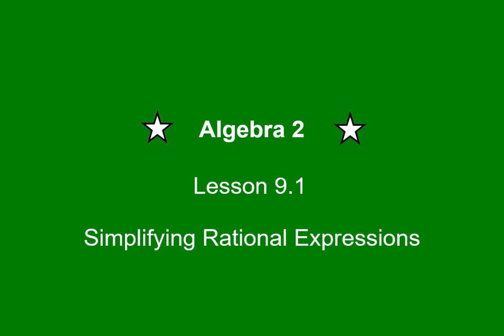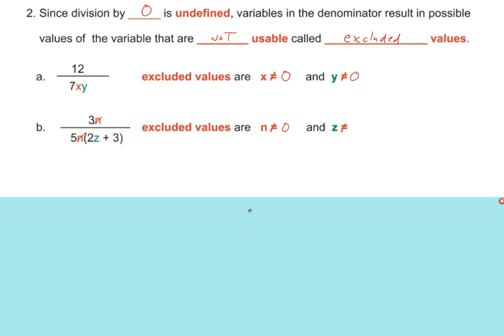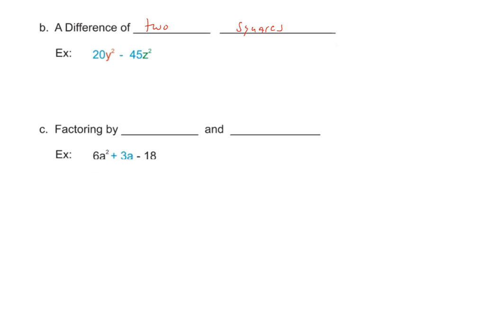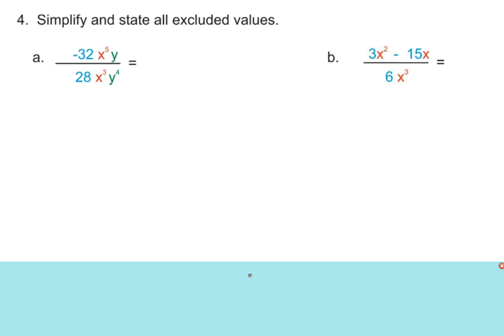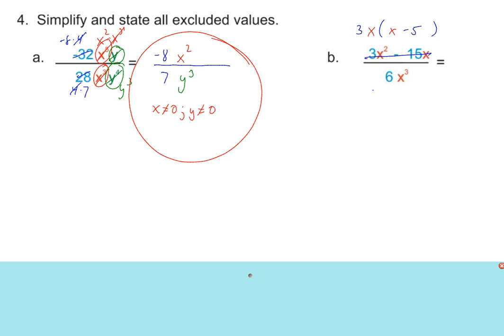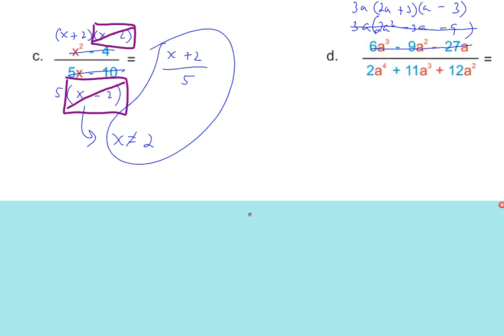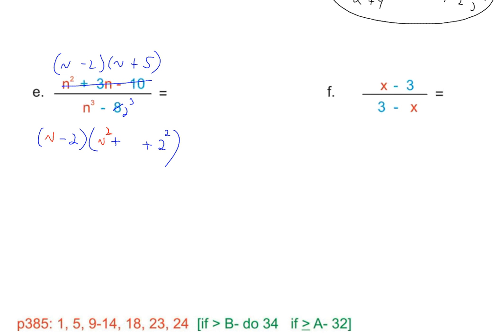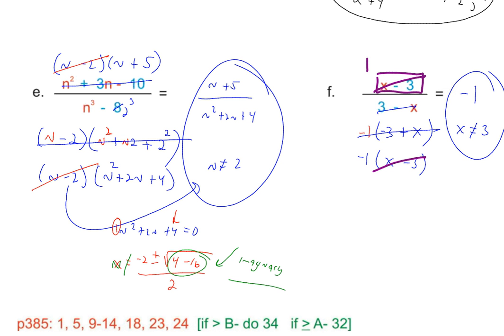Algebra 2 Lesson 9.1 Simplifying Rational Expressions by Rick Scarfi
Factoring, reducing and excluded values are discussed.